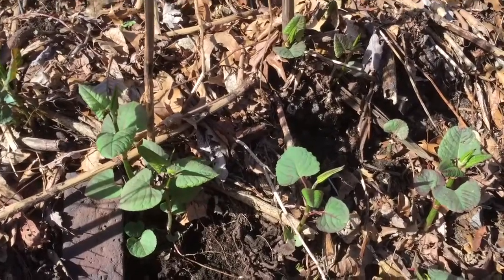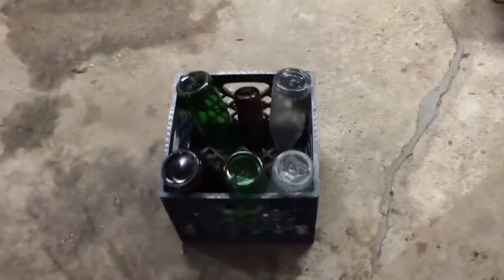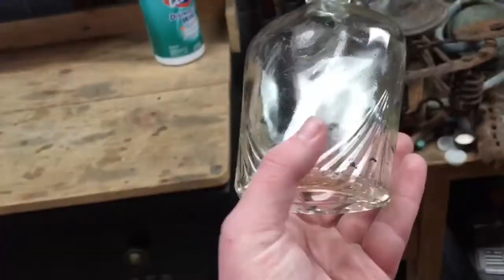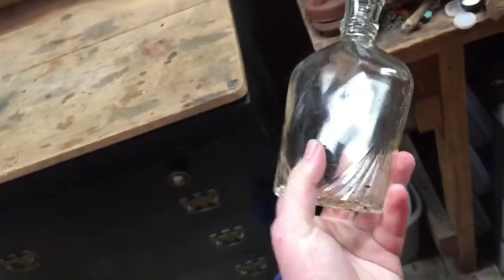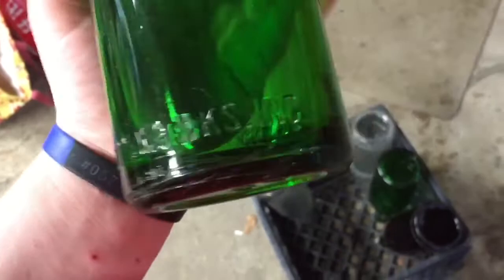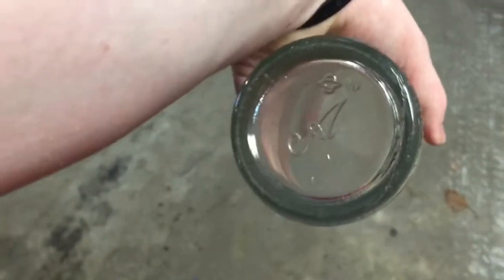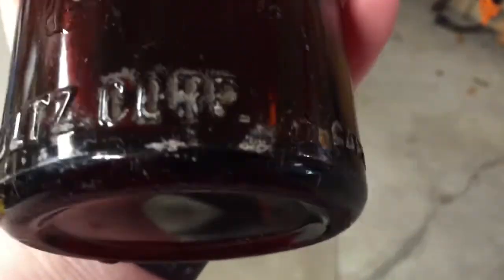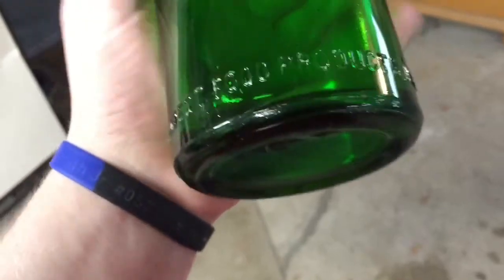Landfill Exploration 46 (bottle digging)